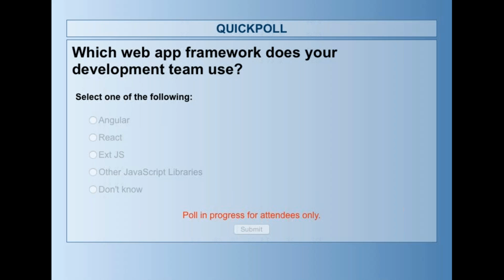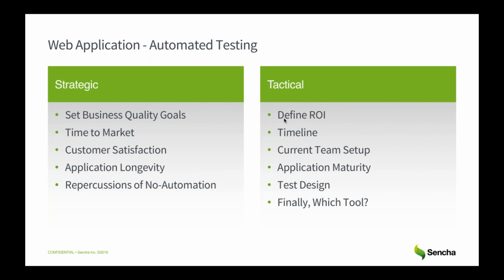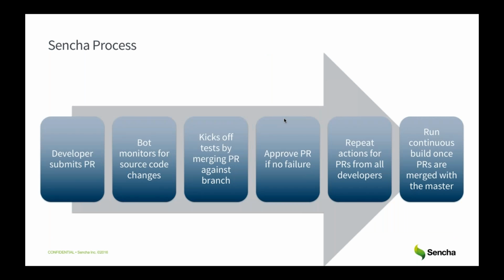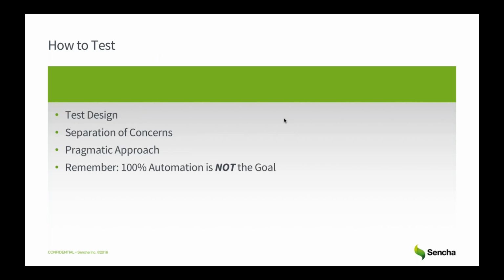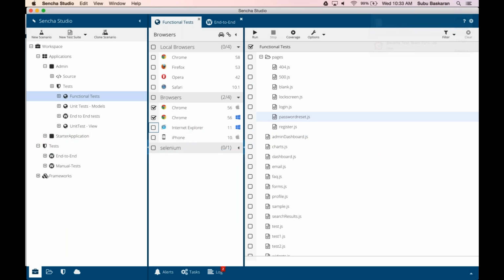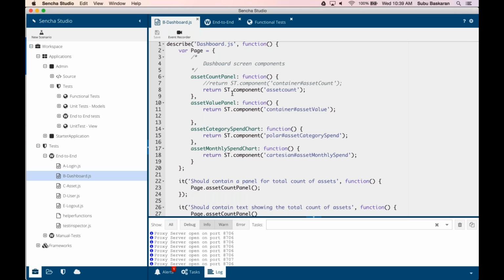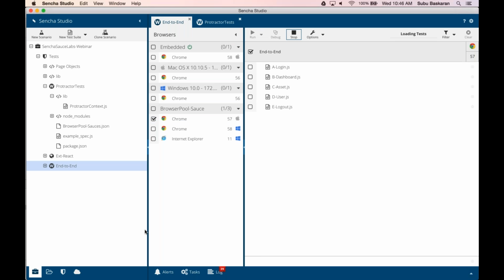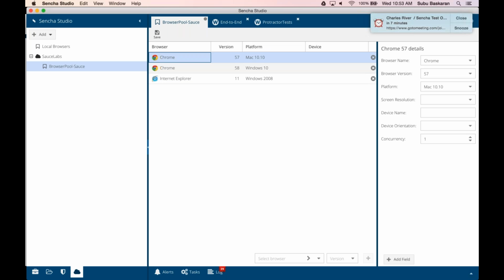Continuous Testing Odyssey Learn Best Practices for End to End Web App Testing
If you’re building sophisticated, data-intensive web applications but have not implemented a comprehensive end-to-end testing strategy, join our webinar to learn how. You’ll learn how you can create unit and end-to-end functional tests quickly and execute them on multiple browsers simultaneously, which in turn will increase team productivity and accelerate release cycles.

In this session, we will provide real-world examples including how we’ve tested our own complex web app framework Sencha Ext JS to show how you can scale the automated test suite to over thousands of test cases and cross-browser combinations for a complete regression cycle. We will demonstrate how we are able to test individual UI components, combinations of components, and finally as part of an application.

Join us and you will learn how to:
-Create a robust test strategy for Web Application Testing
-Implement page object design to improve long term maintenance
-Implement an automated DevOps process to execute tests in parallel, drastically reducing the time spent on a browser farm